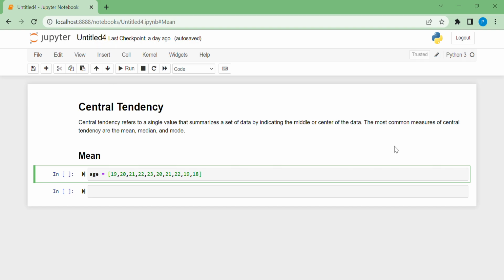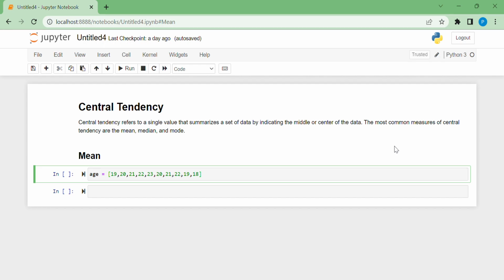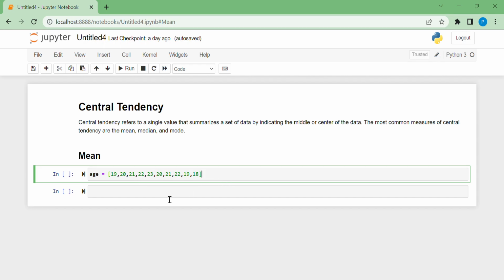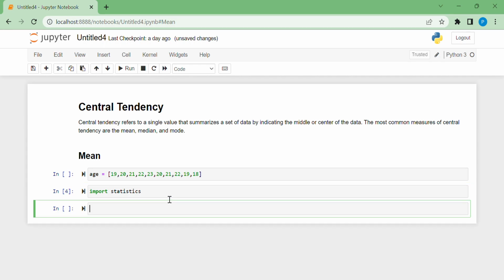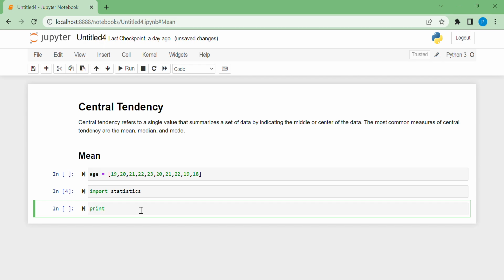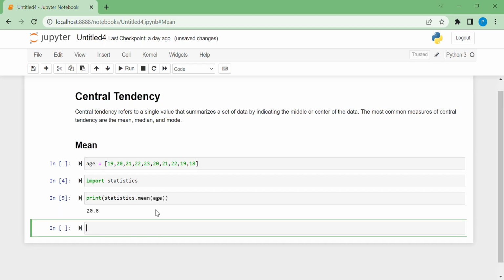Find mean, median and mode with python jupyter Notebook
This video is about statistics, here we are calculating central tendency which are mean median and mode using python jupyter notebook